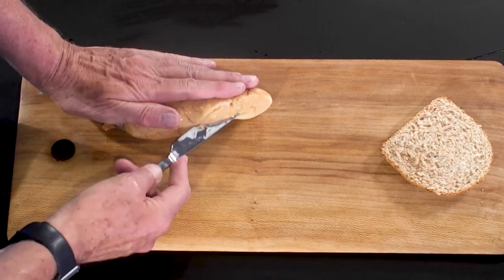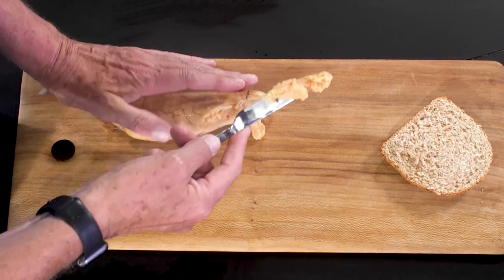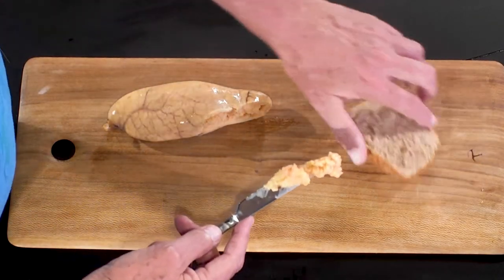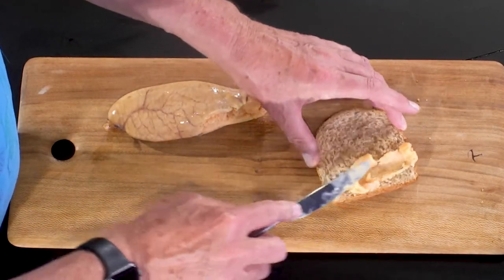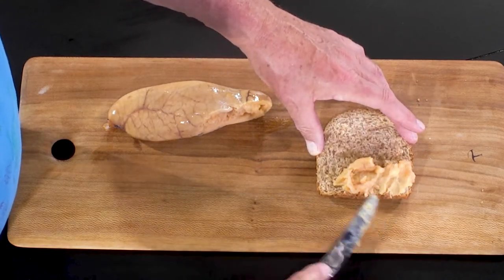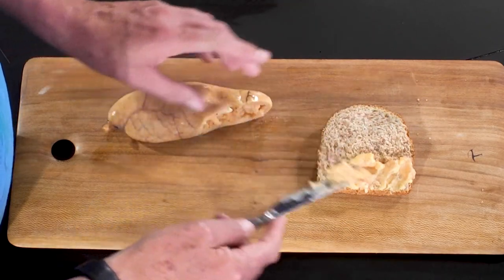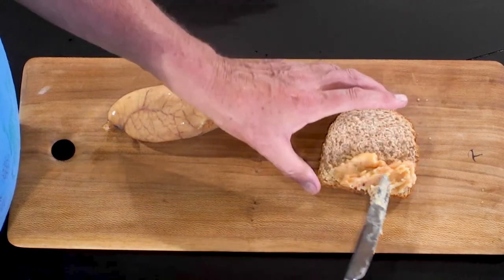Smoked Cod Roe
Smoked cod roe has an intense smokey flavour and is quite salty. Ours comes from Iceland, where the best roes are selected for this showpiece item. They have been hot smoked and so are ready to eat once defrosted. A little goes a long way. Try a thin slice on brown toast or make your own taramasalata. Our packs normally comprise a pair of lobes.

Try our Smoked Cod Roe..